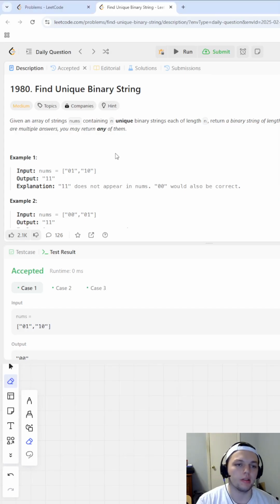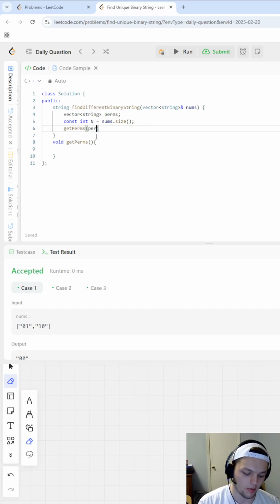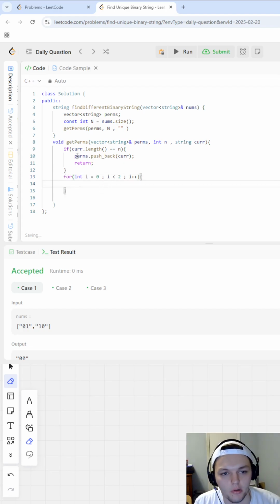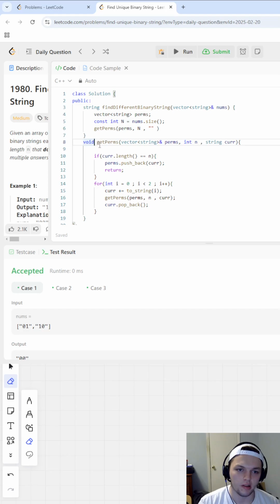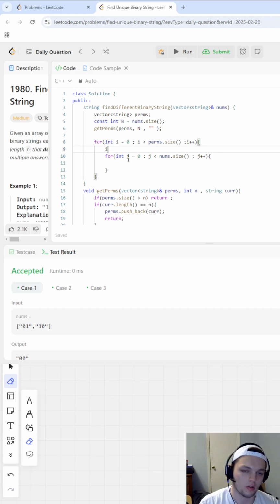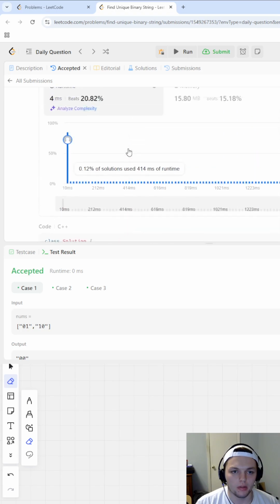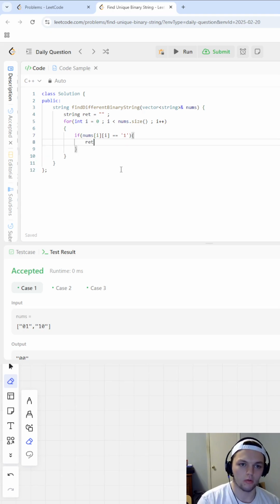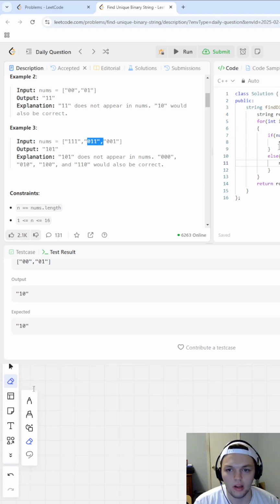LeetCode 1980: Find Unique Binary String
Solved as daily question for 2/20/25

Explanation: 0:00
Backtracking Solution : 0:45
Diagonal Solution ( Optimal) : 8:40